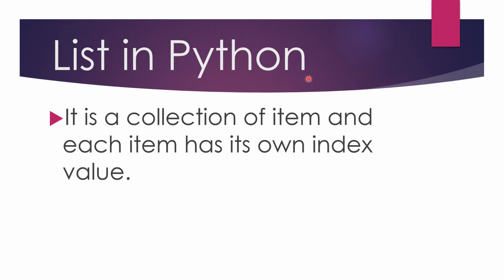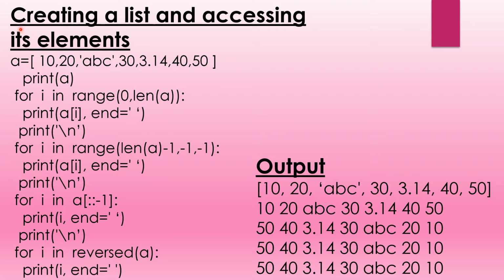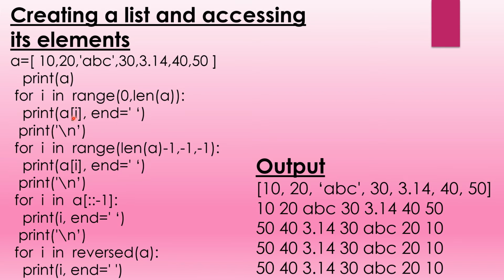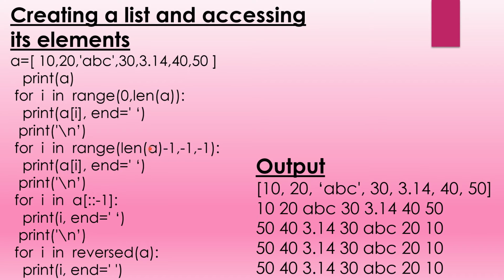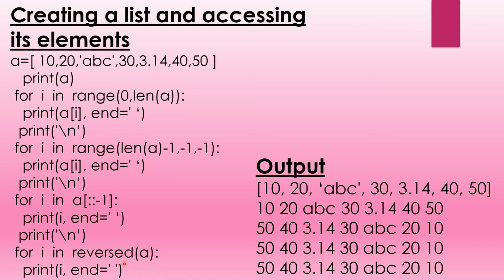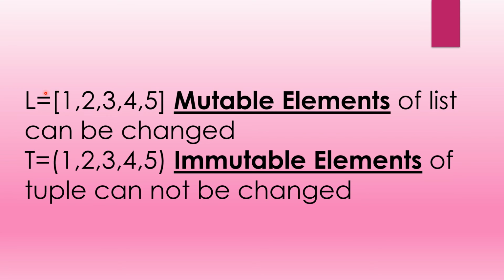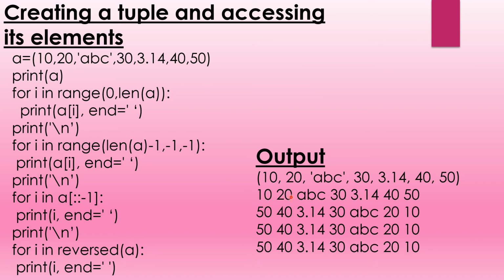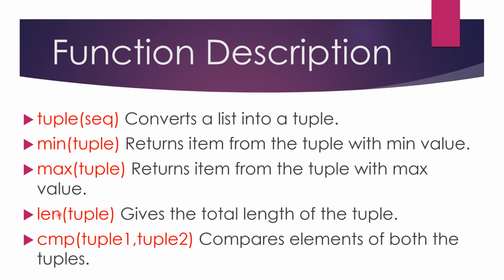What are List in Python? What are Tuple in Python? Tuple in Python?